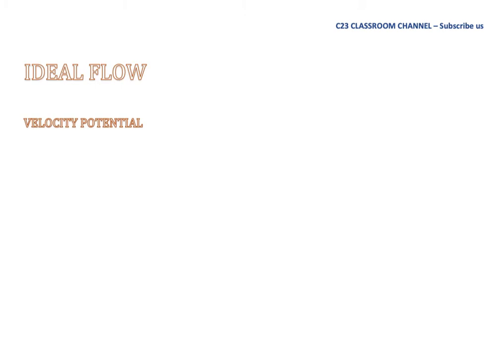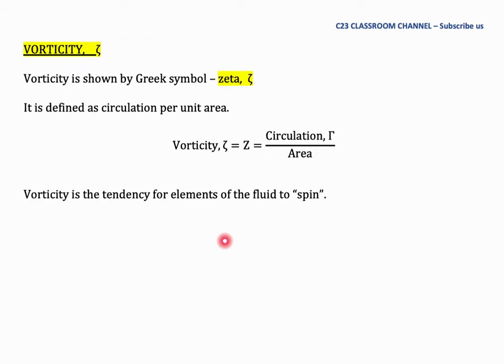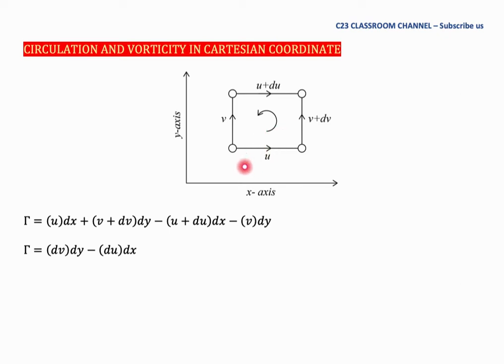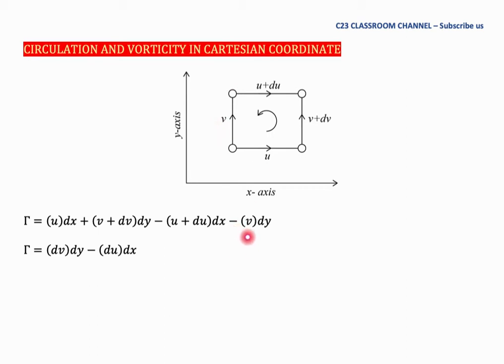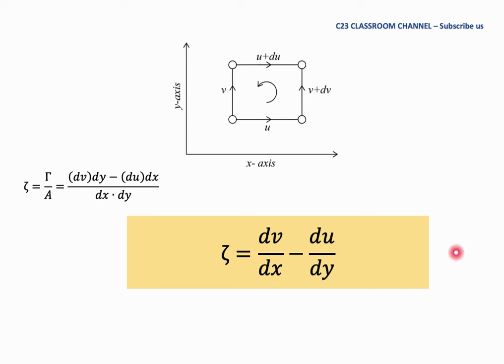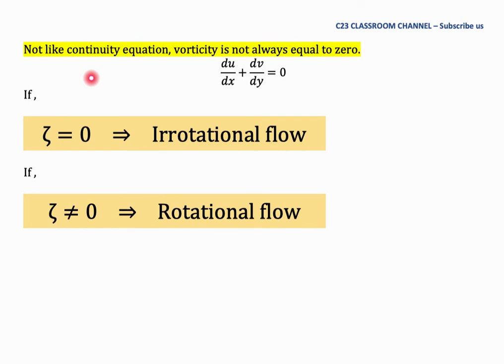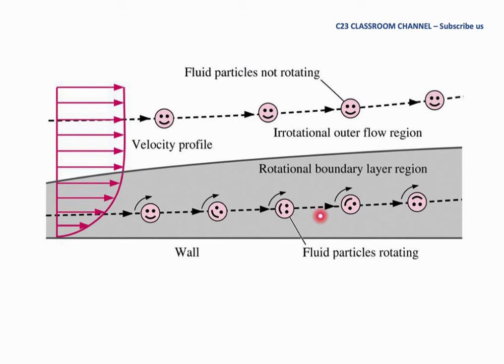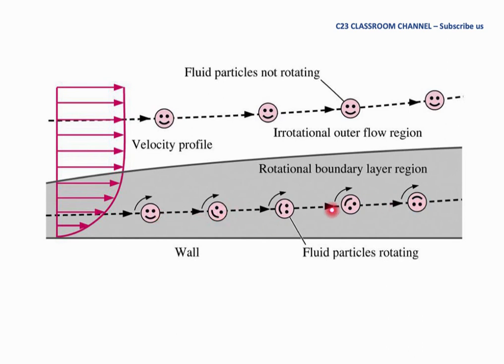Ideal Flow Note - 05 - Vorticity in cartesian and polar coordinates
In this video, we introduce you how to derive a continuity for Cartesian and Polar coordinates. In tutorial, we solve basic ideal flow problems such as linear, source, sink, vortex, half Rankine body, oval Rankine body, flow around cylinder and flow around rotating cylinder. Please watch this video, make notes and try to answer the tutorial questions. Study smart & work hard. Good luck.